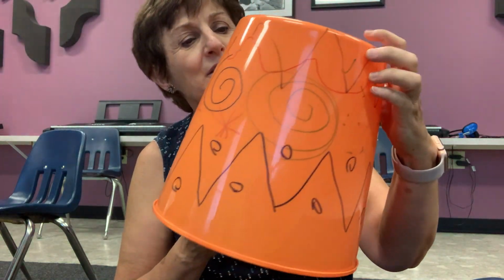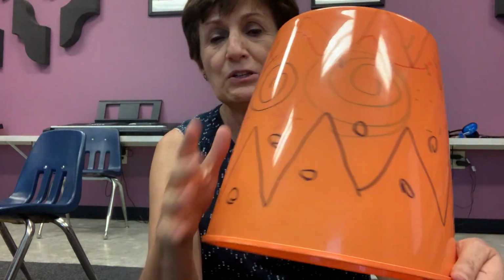INTRO 1 1st Semester CLASS 2 Loud and Soft. Song: "It rained"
INTRO 1 1st Semester CLASS 2
Loud and Soft. Song: "It rained"